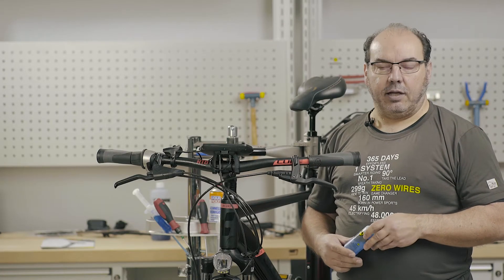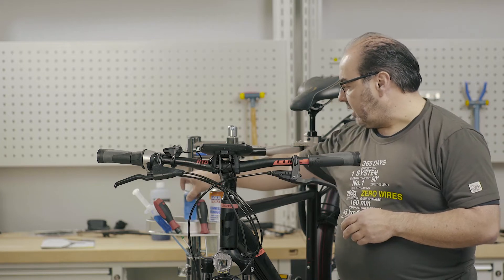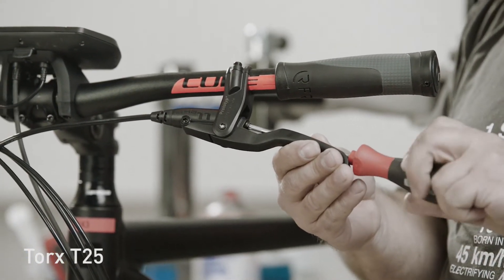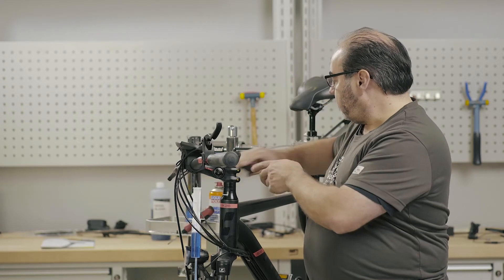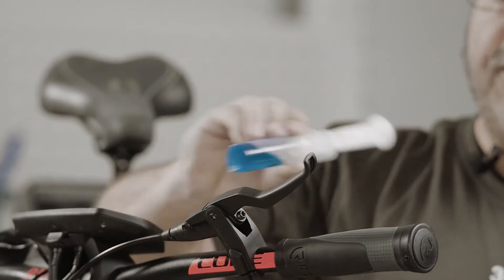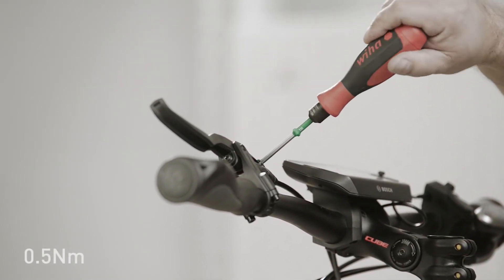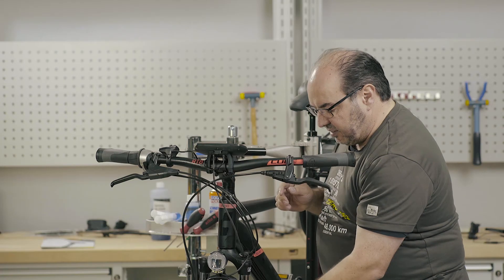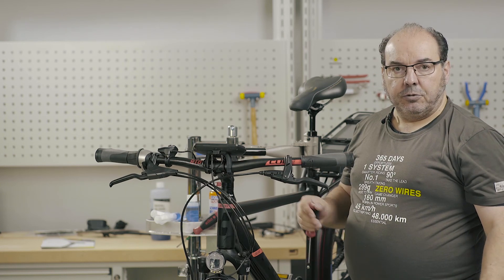Filling and Bleeding HS11N (2017)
0:00 INTRO
0:49 FEW POINTS TO NOTE
1:09 UNSCREWING THE SCREW PLUGS
1:23 ANBRINGEN DER ZUVOR GEFÜLLTEN SPRITZE
1:42 BRAKE HANDLE IN CORRECT POSITION
2:45 FILLING PROCESS
3:27 INSERT THE EBT SCREW
3:58 UNSCREW THE SYRINGE
4:14 CLOSE THE SYSTEM
4:36 FUNCTIONCHECK